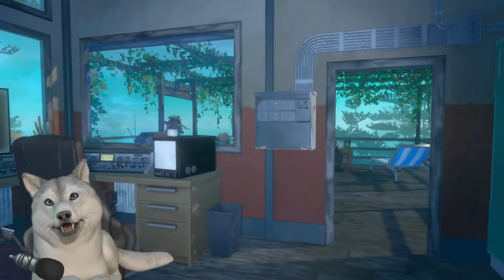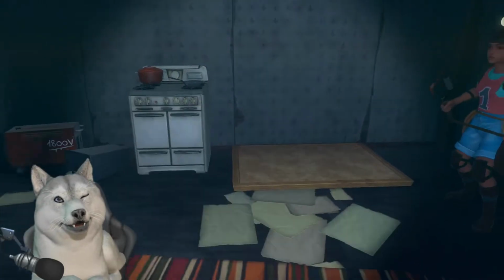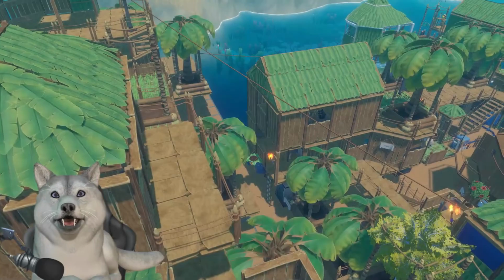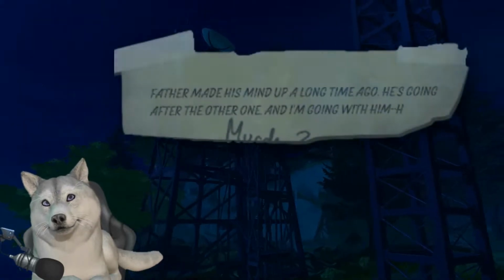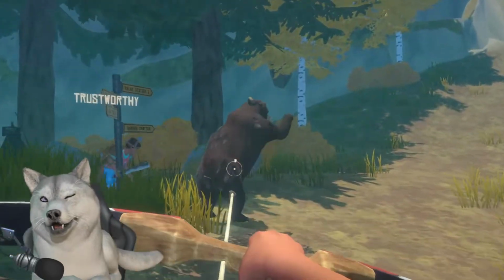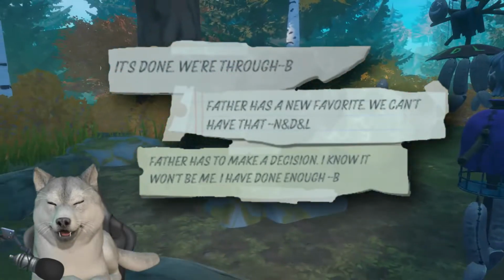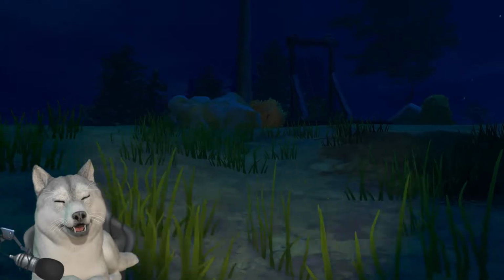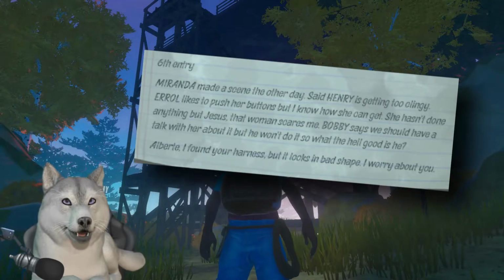Going Crazy on Balboa Island | Raft | Walkthrough Guide Chapter One with the Science of Isolation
Short walk-through to find the blueprints and notes left for us on Balboa Island, the third story location within the game of Raft.

Heya there virtual rafters!

Need help finding the tools or where the notes are hiding? Here’s a short tutorial on the points of interest and their contents on Balboa Island. As we tour around the different communication towers and ranger station we also get in a short lesson in what happens to the brain during social isolation, a danger that may be overlooked on our adventures on the seas. This is how we get the biofuel parts to complete an engine setup that doesn’t require constant refilling of planks and gives us an extended run time for rafting.

Plus I threw in a few tips on biofuel usage too.

Timecode:
0:00- Intro
1:55- Raft’s Balboa Island Basics and Getting a Machete (Momma Bear Boss)
4:15 - Walkthrough of the Raft’s Balboa Island (with Buildings 2,4,6 and the Ranger Station)
13:55- Biofuel Engine Set up and Tips for Fuel Timing in Raft Game
16:16- Raft Balboa Note Review and Story Discussion
19:52- How Isolation Changes the Brain (All in The Mind Podcast Clip with Prof. Hickie)
23:09- Raft Balboa Note Review and Story Discussion (Cont.)